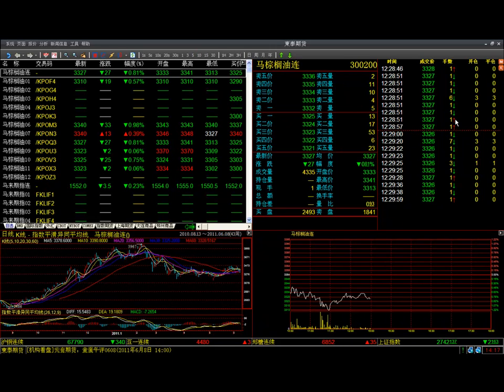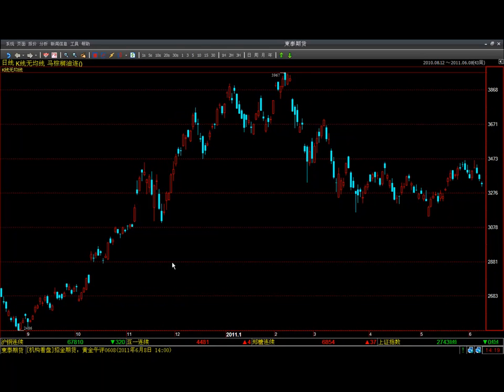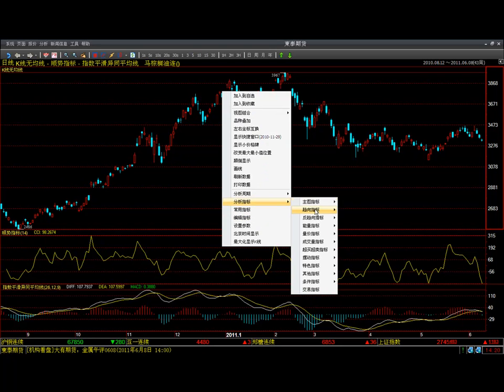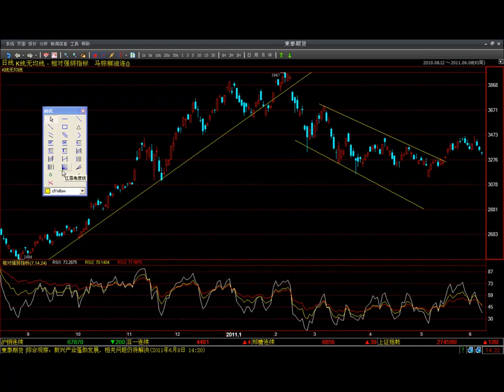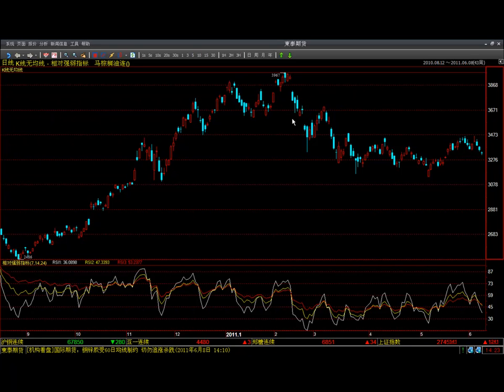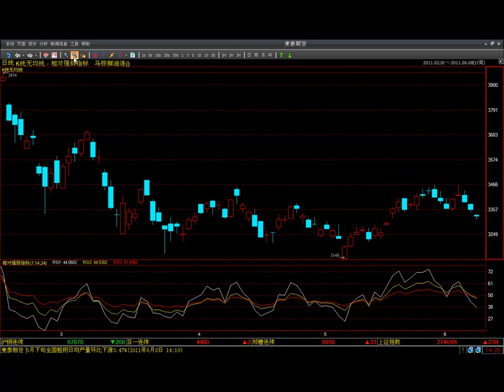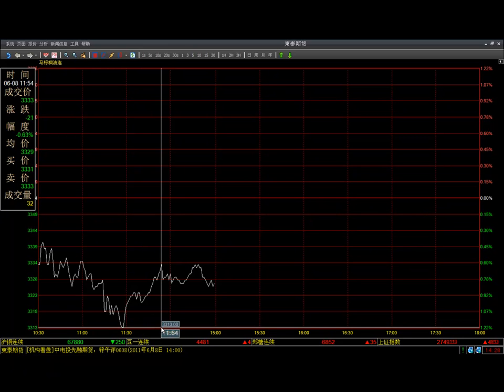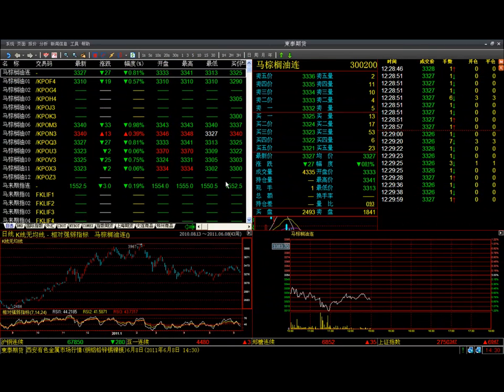How To Use Charts - OPF Online Charting Software (Eng)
In this video, we're going to show you how to use the charts in the OPF Online Charting Software in English.

OPF Online Charting Software is a free-for-use software provided by Oriental Pacific Futures for clients.

The software allows you to analyze products across different exchanges with real time market data and has more than twenty types of technical indicators with preset or custom values included in the system which helps you identify key turning points of the market trend to make informed trading decisions.

Please note that the OPF Online Charting Software requires users to download and install the software on their machine before use.

Official Facebook Pages:
"OPFTrader"
"OrientalPacificFutures"